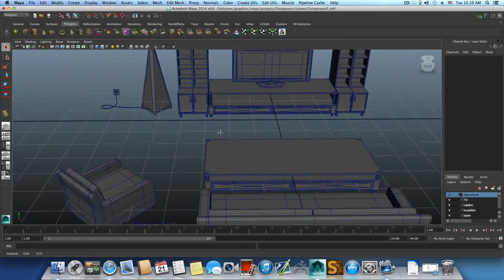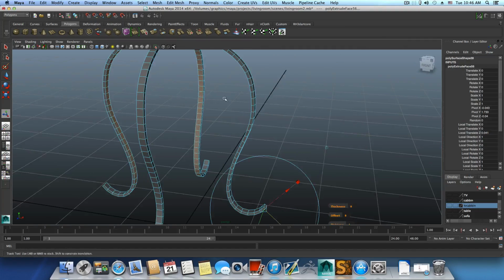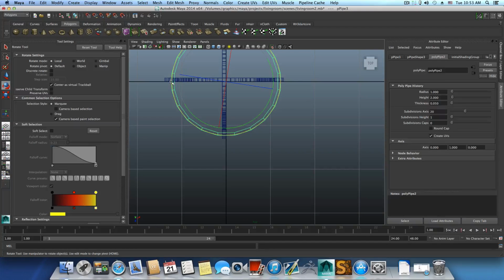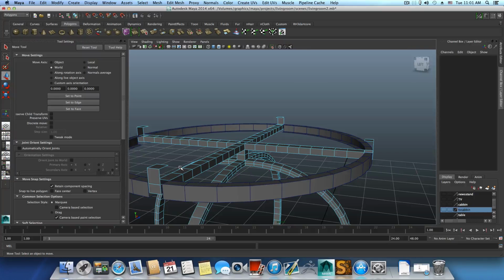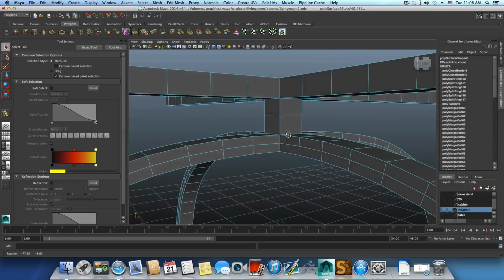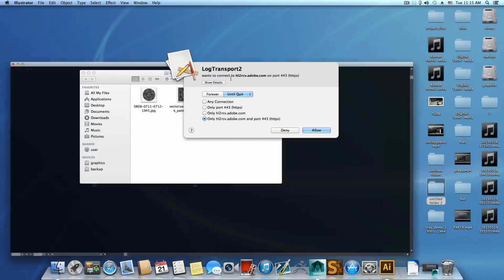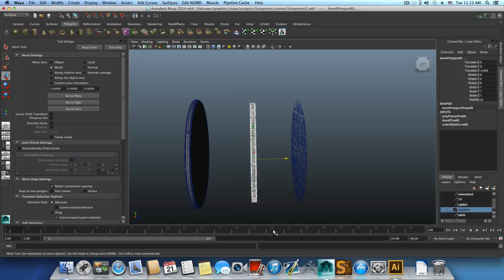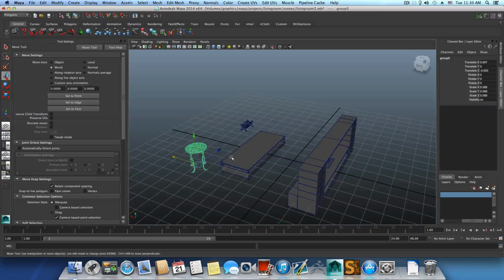Maya Modeling Tutorial- modeling a living room part- 7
in this Tutorial you will get to learn how to model living room, this 7th part we will model a another table with some fretwork design.
this part of the tutorial we will use also adobe illustrator additionally to maya.

fretwork picture link:
image:

also, iam intending to improve my pc hardware and any small donation can be a huge help :